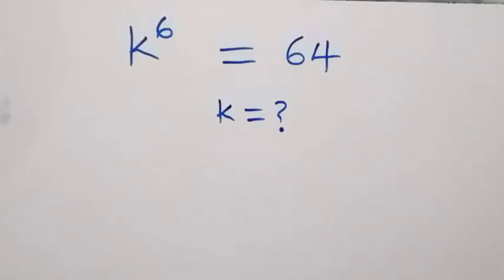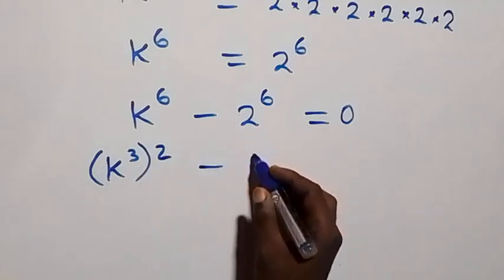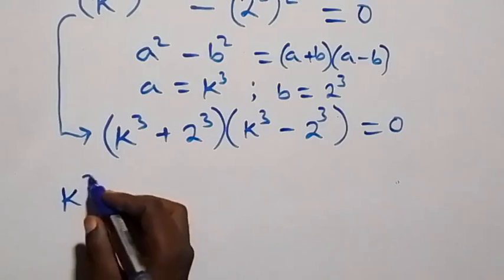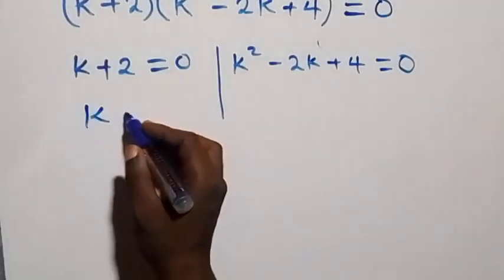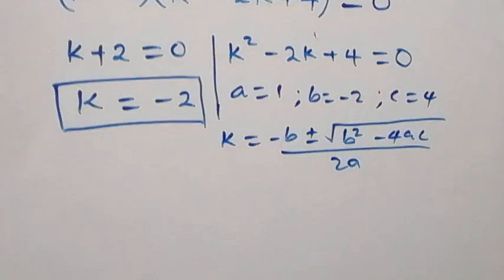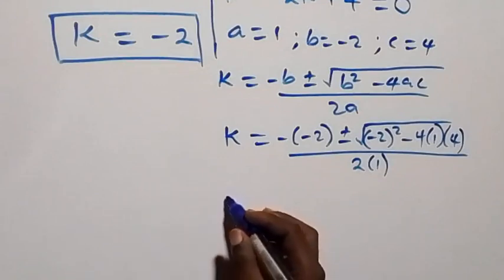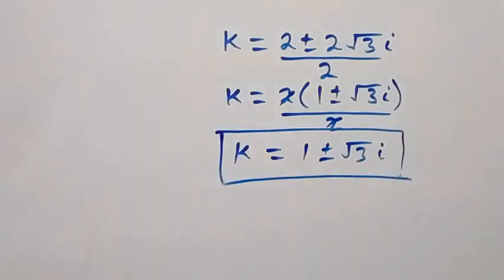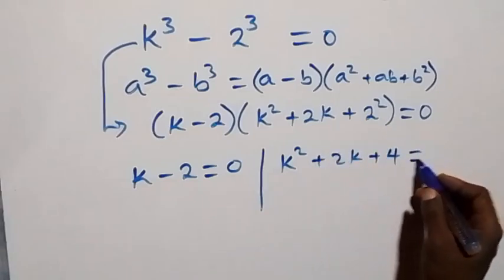Japanese | Can you solve this? | Math Olympiad Problem